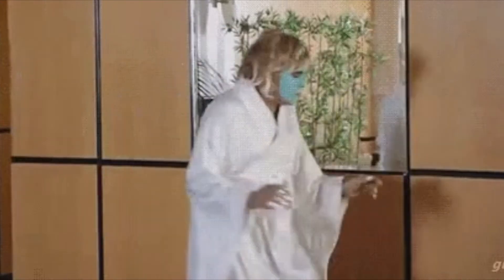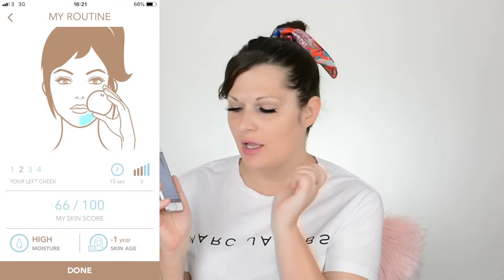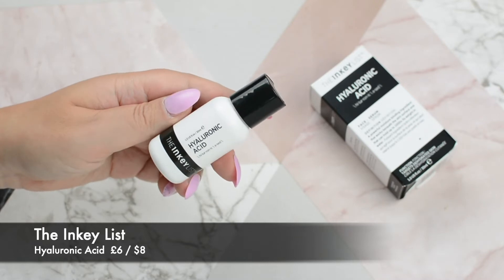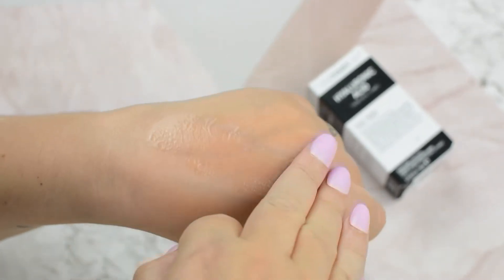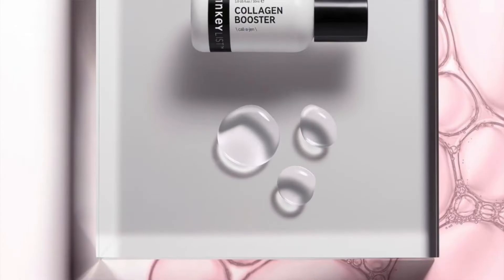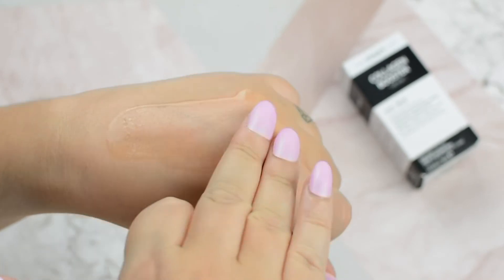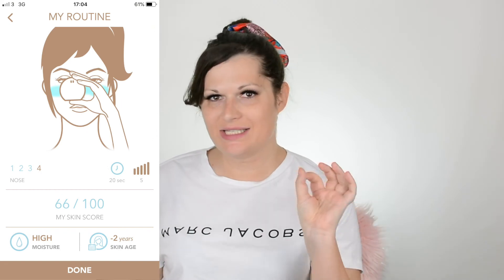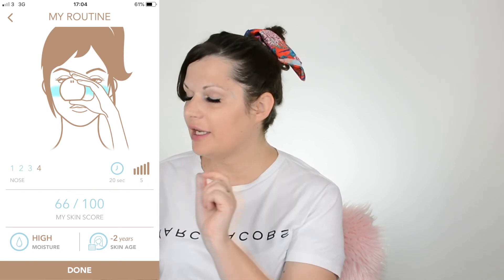skincare: The Inkey List in depth products review | affordable skincare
It's been over 2 months now since I started using TheInkeyList products and I'm still obsessed witht it. In this video I will give you in depth review of The Inkey List products and active ingredients such as Vitamin C, Hyaluronic Acid, Caffeine, Q10, Polyglutamic Acid, Turmeric. what should you incorporate in your skincare routine,what will help you boost hydration and what is a key ingredient in anti ageing skincare.

We will see is affordable skincare really works

P.S.
a little disclaimer: I'm not a doctor, every information in this video comes from my research or from what I've heard from dermatologists when I was working as a beauty journalist. If you have concerns about your skin condition or your not sure which ingredients will be most beneficial for your skin please consult it with a specialist.